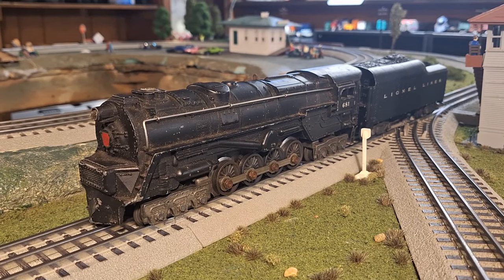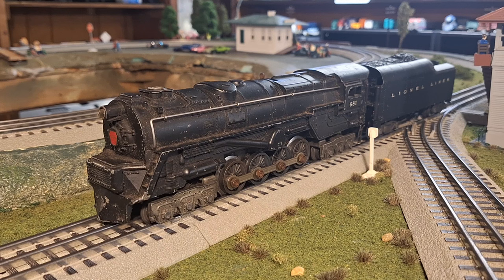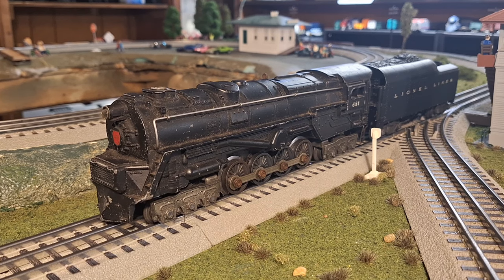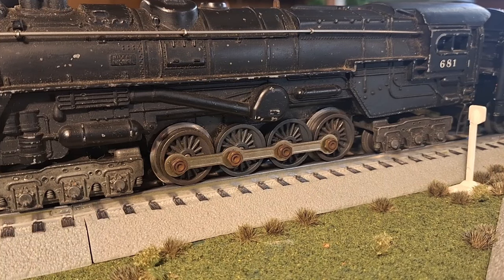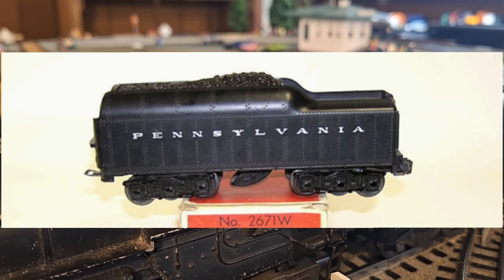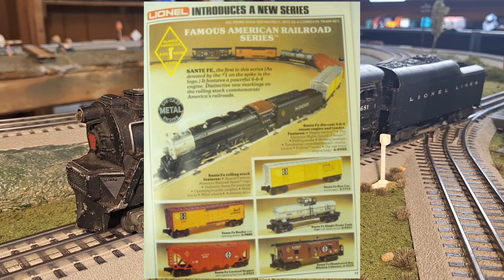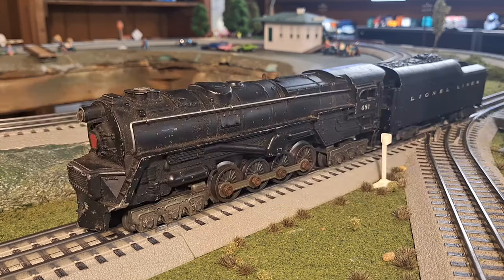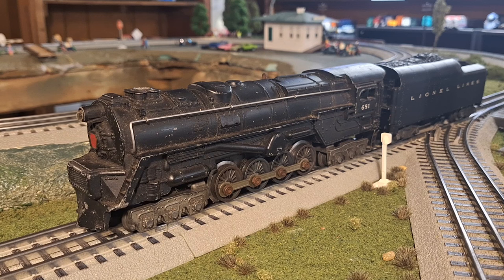Failure in the real world, Success in the model. History of the Lionel Turbine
The Lionel Turbine is one of the most iconic Lionel locomotives with a long history, contrary to the failure that was the real Pennsylvania 6200 steam turbine. This video will discuss the entire history of the Lionel turbine, from its 1946 origins to its status as a valued collectors item today.